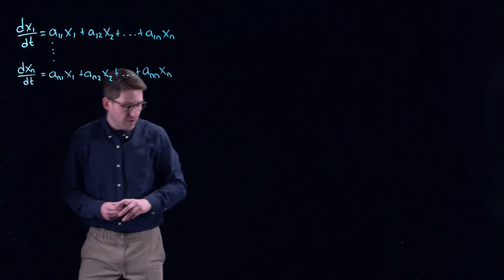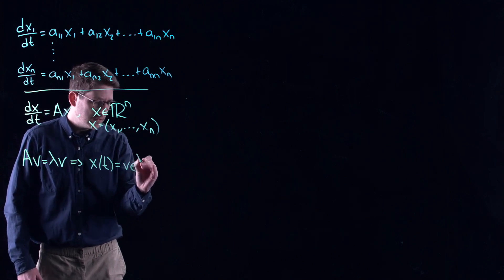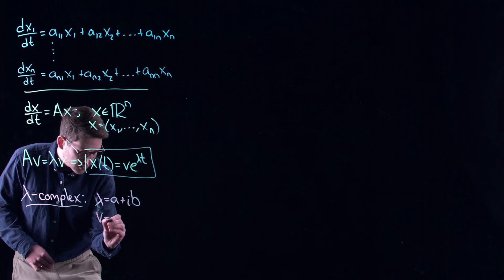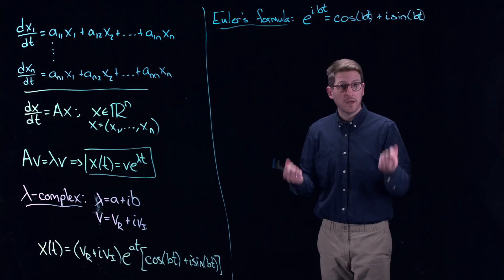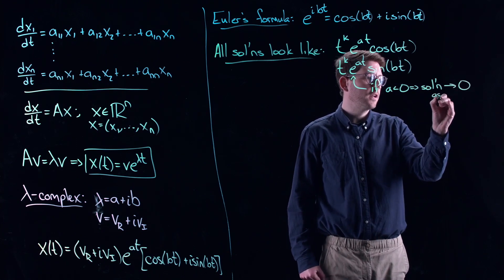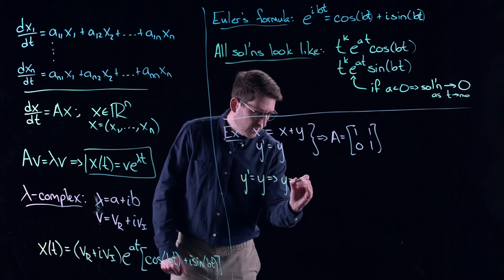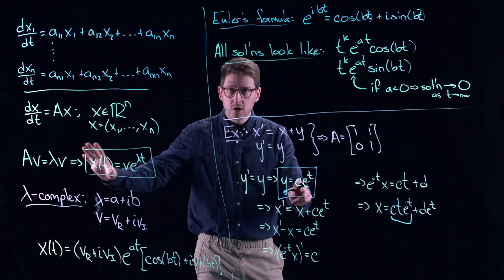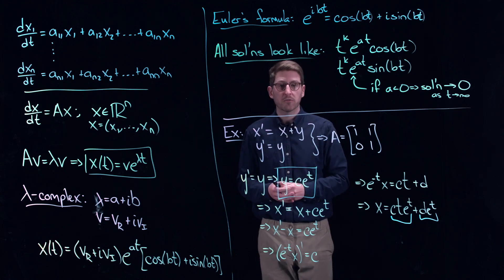Linear Systems in Continuous Time - Math Modelling | Lecture 15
In this lecture we begin our analysis of dynamical systems. We start simple with linear systems of ordinary differential equations. It is demonstrated that everything comes down to eigenvalues and eigenvectors, which are used to determine the solution to the equation. However, there are some subtleties when the eigenvalues are complex or repeated. We demonstrate what happens in these cases and provide an example to illustrate the results.